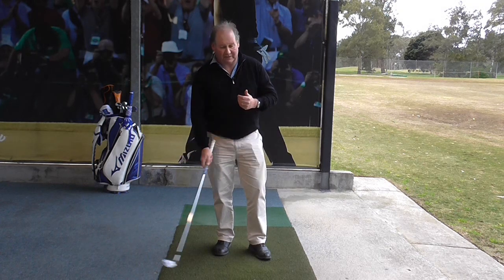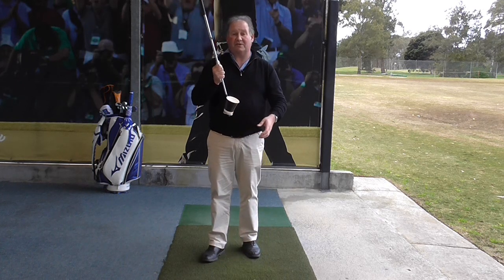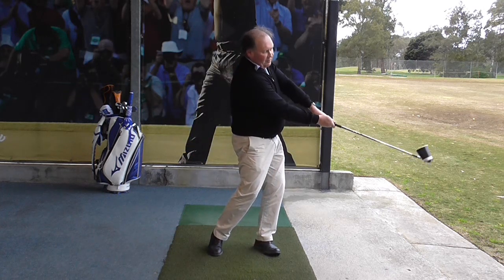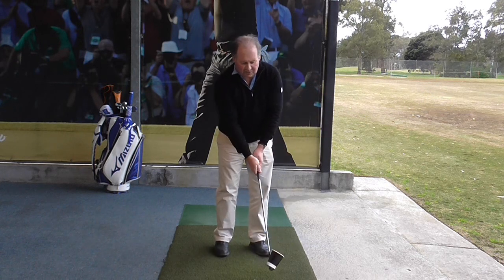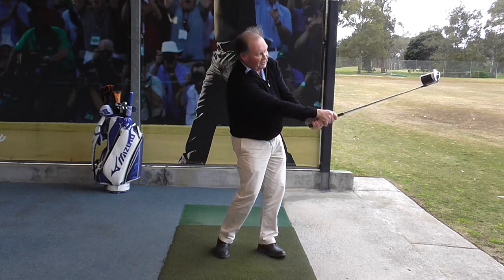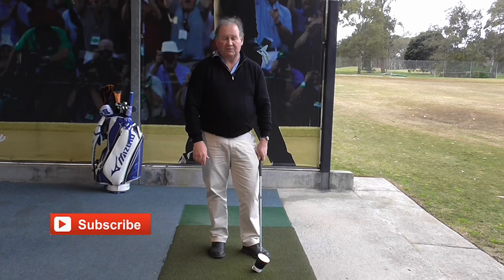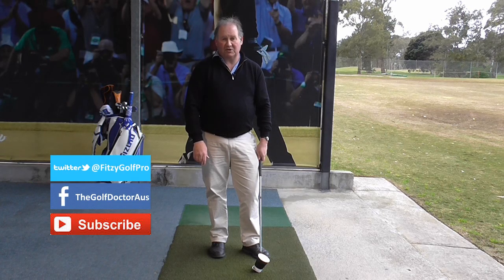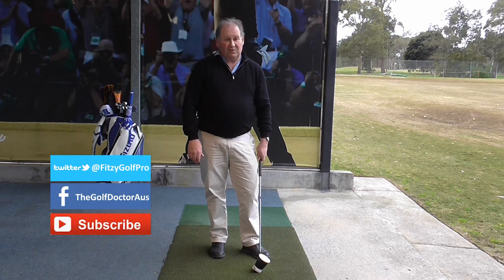The Coffee Cup Golf Swing Drill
The Coffee Cup Golf Swing Drill. In this video golf tip, Brian Fitzgerald "The Golf Doctor" shows you a simple golf drill called "The Coffee Cup Drill.".

This golf swing drill shows you how to rotate the club face or obtain a proper release with the hands through impact. This should produce better contact, more control and a few extra yards on all shots.

Brian